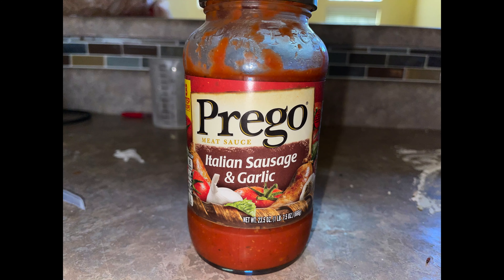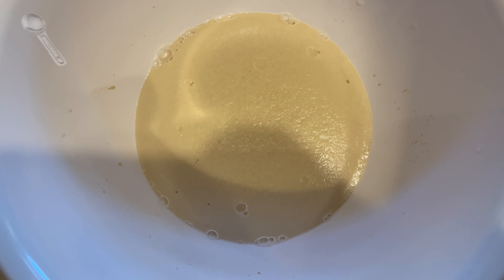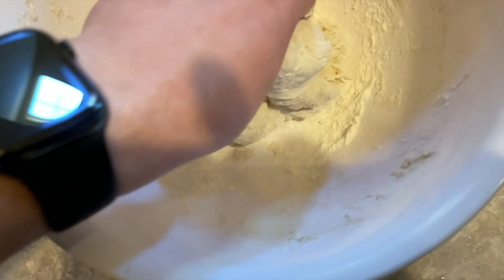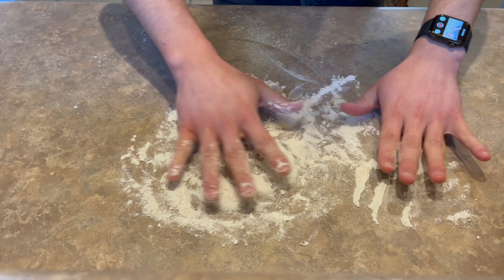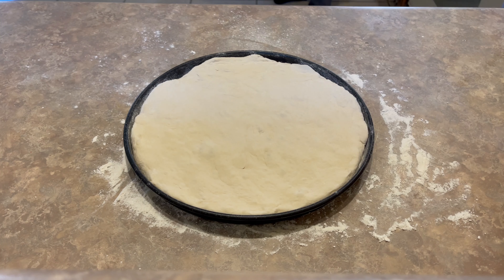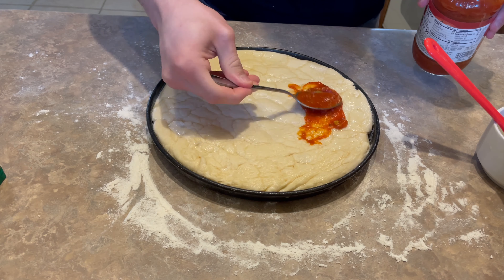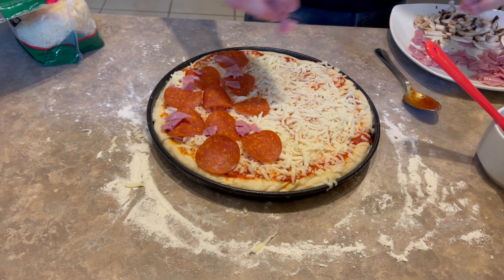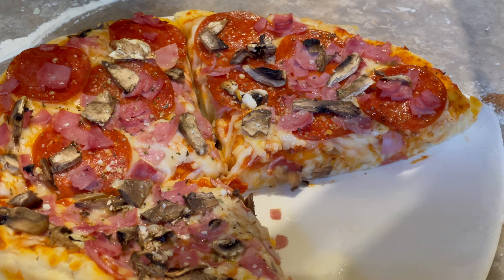Adulting 101: Cooking series, Pizza